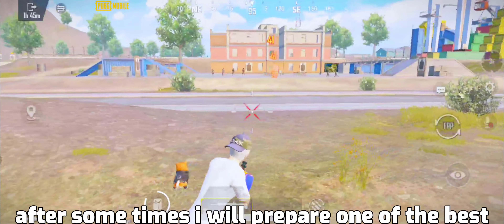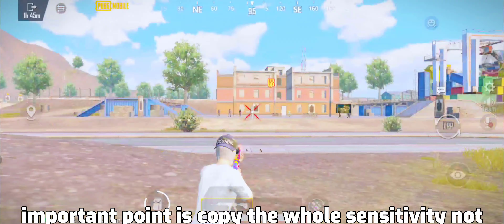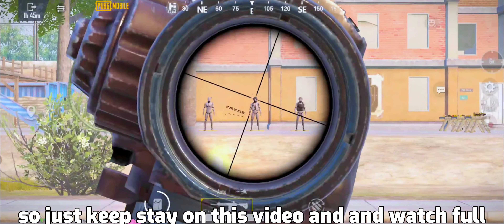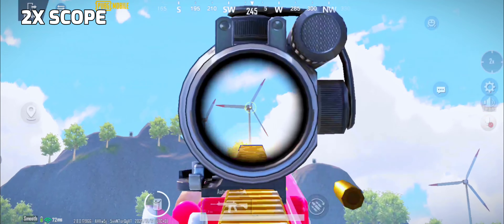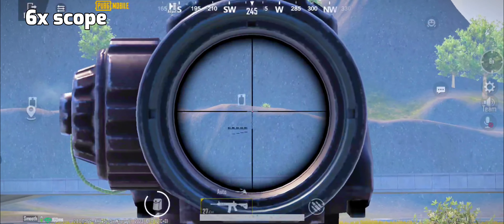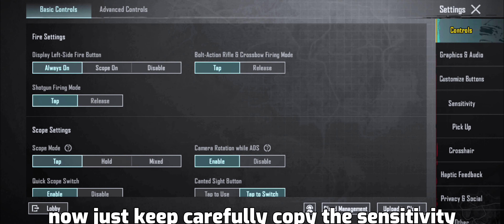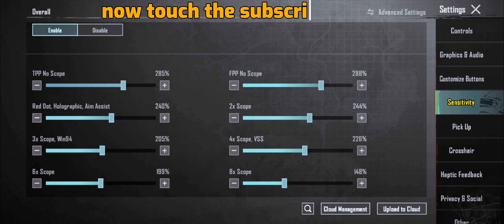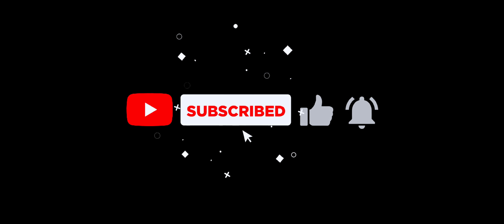Pubg mobile best 2023 sensitivity settings |☑️ Android + Ios❤️‍🔥 | New Sensitivity 2023 + Codes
★ABOUT ME★

                                 ★SOCIAL★

►EDITING APP :
INSHOT + CAPCUT

RELATED TOPICS 👇

tips and tricks for pubg mobile,
pubg mobile top 20 tips and tricks,
tips and tricks,
close range tips and tricks pubg mobile,
pubg mobile close combat tips and tricks,
close range fight tips and tricks pubg mobile,pubg tips and trick,
bgmi 2.8 sensitivity,
bgmi 2.8 sensitivity settings,
bgmi medium sensitivity, bgmi new update sensitivity change,
bgmi 2.8 sensitivity code,
best sensitivity and gyro for pubg mobile,
best sensitivity for pubg mobile low gyro,
bgmi 40 fps gyro sensitivity,
pubg mobile low device gyro sensitivity,
pubg mobile 30 fps sensitivity,
pubg mobile 45 fps sensitivity,
pubg mobile low sensitivity code,
pubg 20 fps sensitivity,
bgmi ios sensitivity settings,
iphone pubg best sensitivity,
pubg mobile best sensitivity settings,
pubg mobile best sensitivity code,
pubg mobile best sensitivity settings 4 finger gyroscope code,
pubg mobile best sensitivity settings 2023,
 pubg mobile best sensitivity settings code,
 pubg mobile best sensitivity settings for android gyroscope,
pubg mobile best sensitivity settings headshot, pubg mobile best sensitivity 2023,
 pubg mobile best sensitivity code 2023,
pubg mobile best sensitivity settings 2023 code,